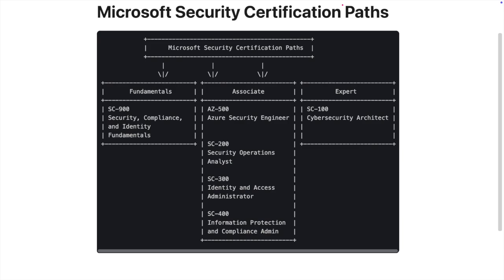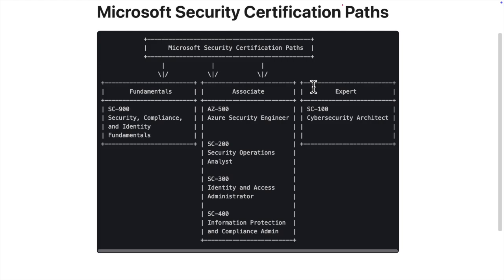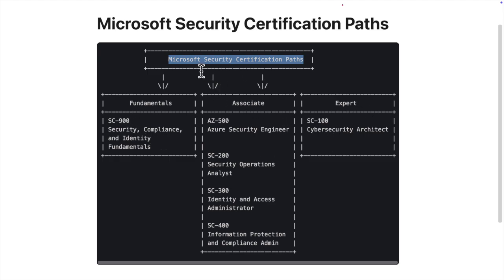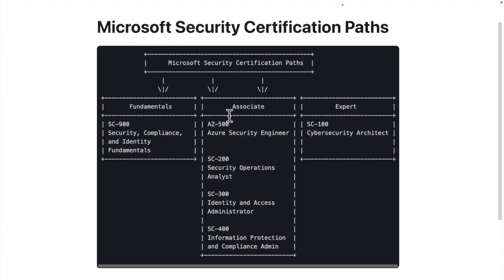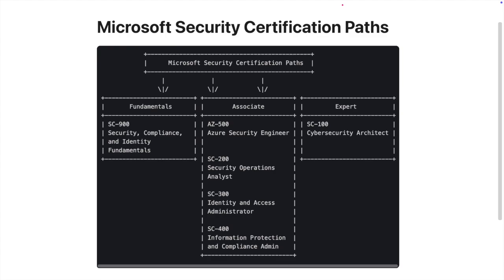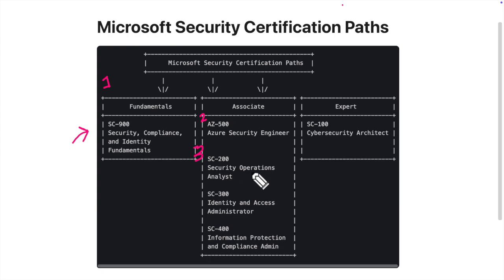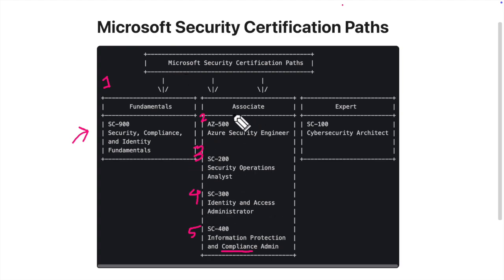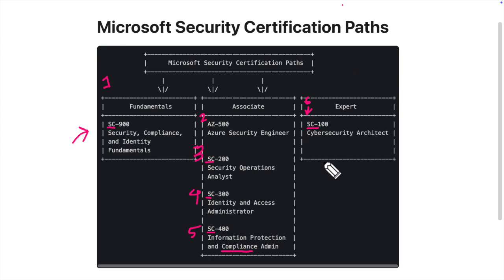Comprehensive Exam Path for Microsoft Security Certifications: Your Guide to Success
Learn how to Comprehensive Exam Path for Microsoft Security Certifications: Your Guide to Success
Dreaming of acing the Microsoft Security Certifications in 2025? This video is your ultimate roadmap to exam success! From identifying the right certifications for your career goals to mastering advanced study strategies, we've got you covered. Learn the step-by-step process to prepare efficiently, use real-world scenarios to enhance your understanding, and tackle exam questions with confidence. This guide is packed with insider tips, resource recommendations, and proven techniques to help you stand out in the cybersecurity industry. Don’t miss your chance to boost your career and secure your future as a certified Microsoft Security expert!